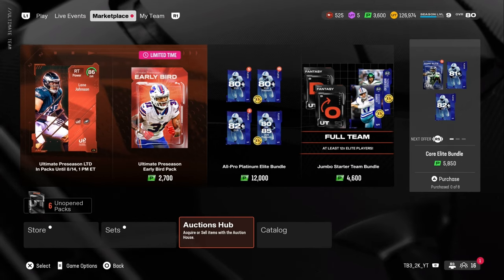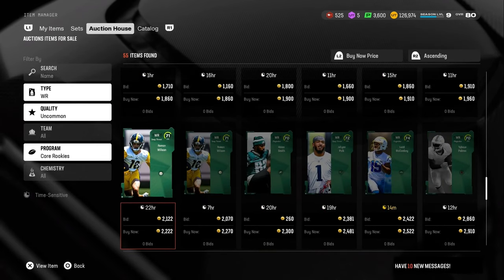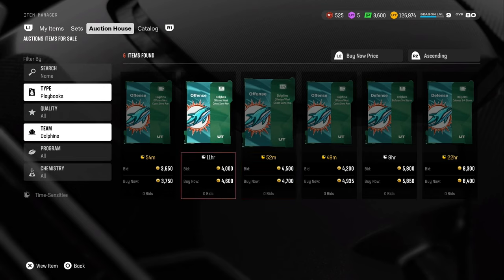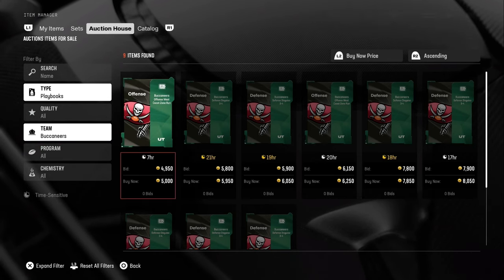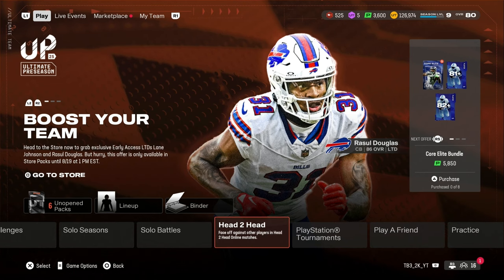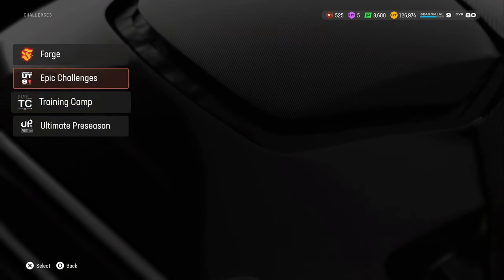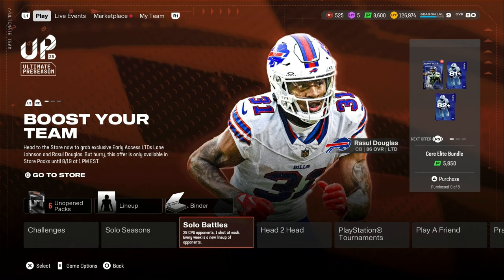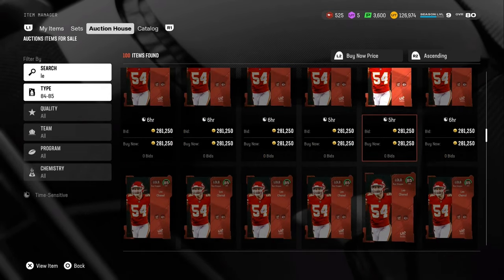Best METHODS to make COINS in Madden 25!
In this video we go over the best things to do to make coins in madden 25!